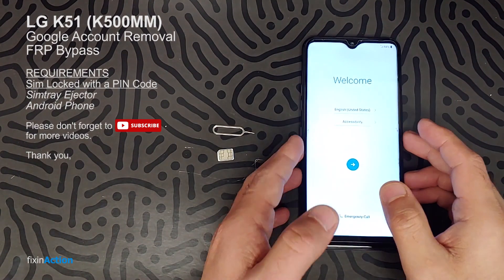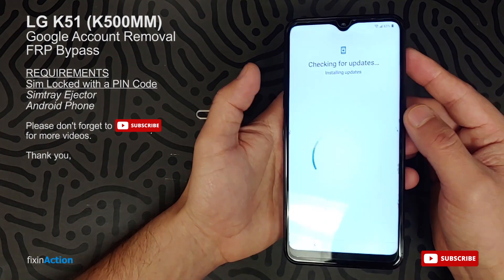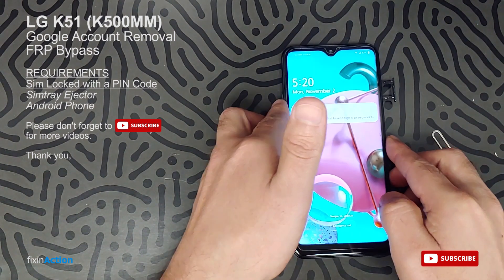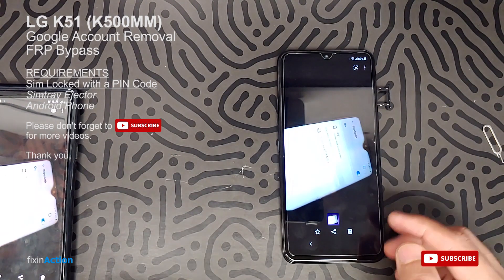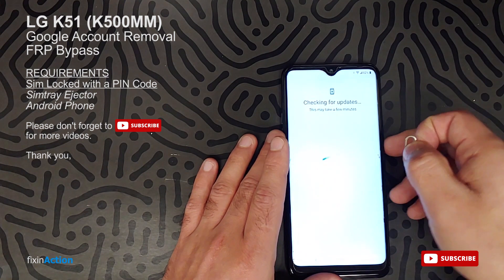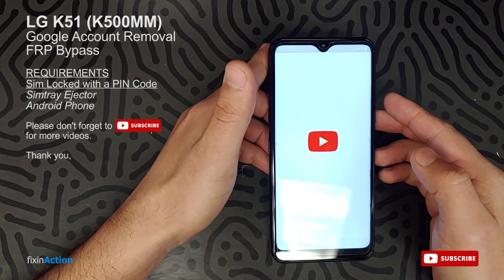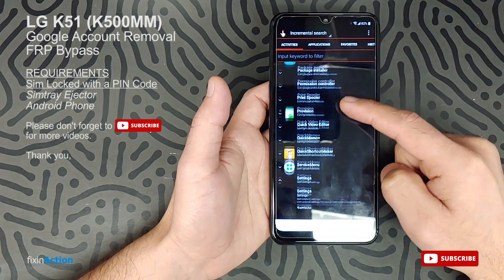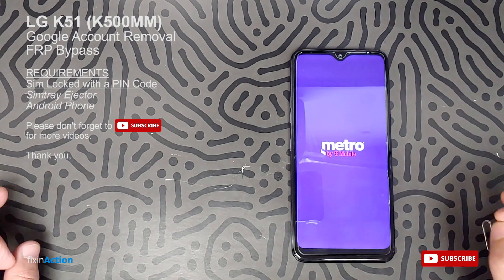How to Easy Bypass LG K51 K500MM Google Account FRP Lock Removal without PC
Easy Bypass LG K51 K500MM Google Account FRP Lock Removal without PC

Follow the video along with me and you got it.